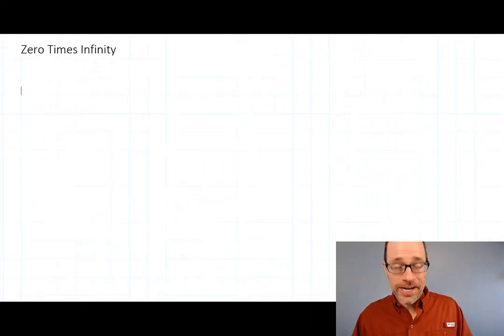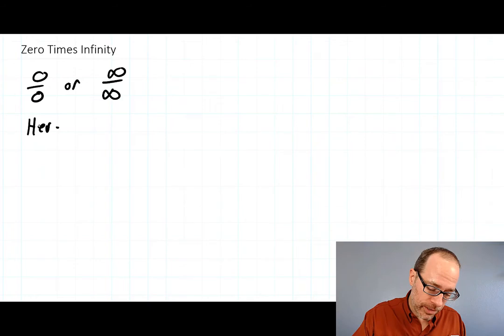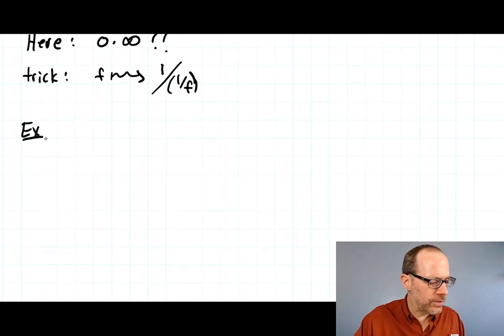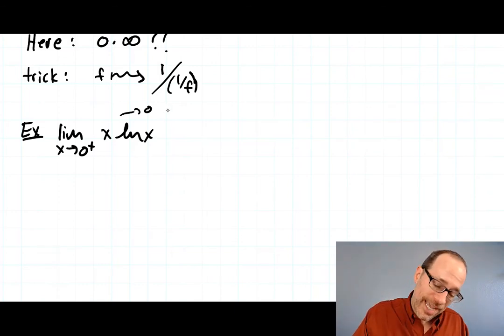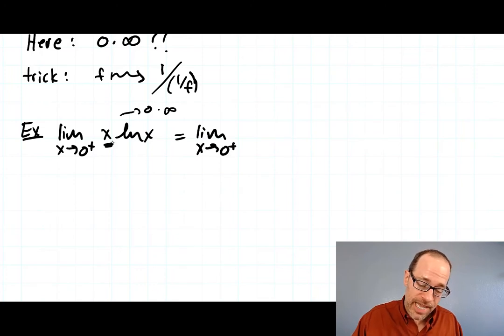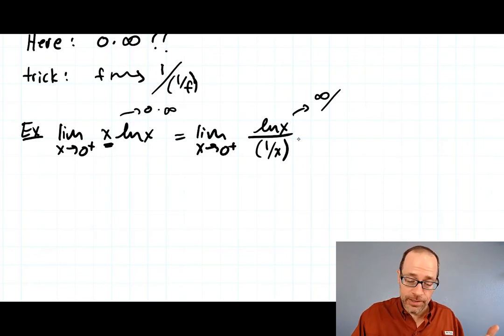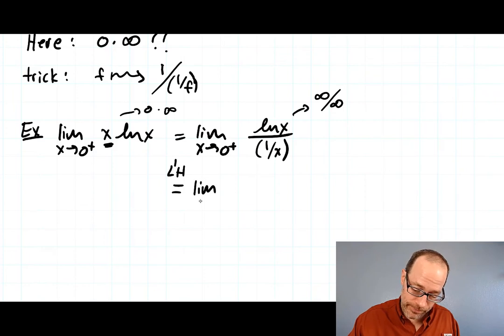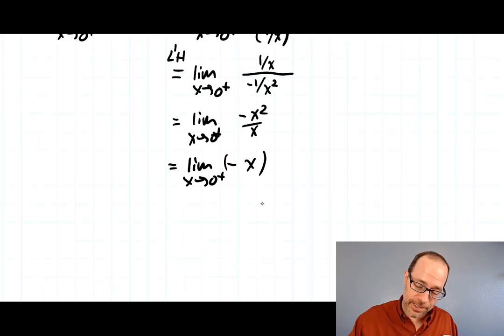L'Hopital's Rule, Zero Times Infinity, Calculus 1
How to use L'Hopital's Rule with the indeterminate form zero times infinity in Calculus 1